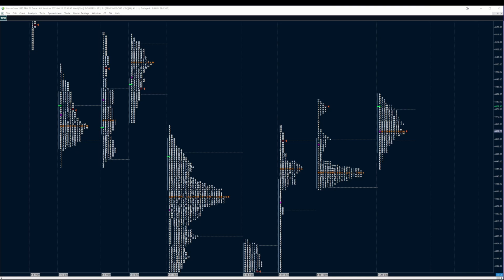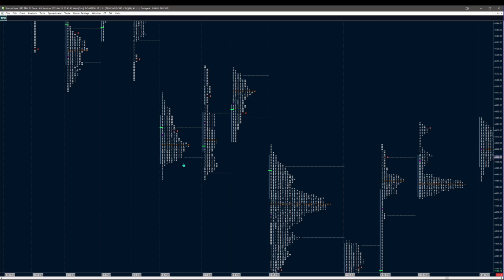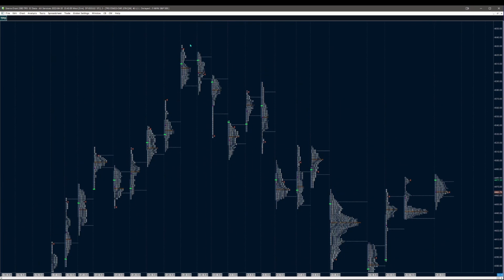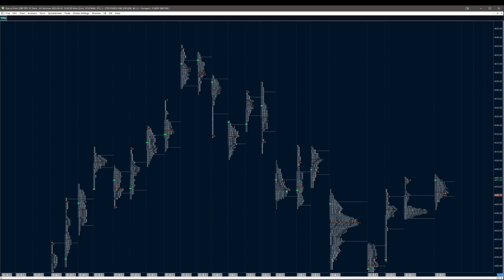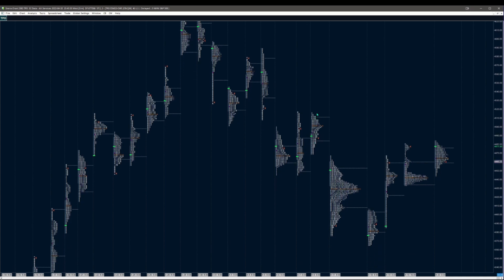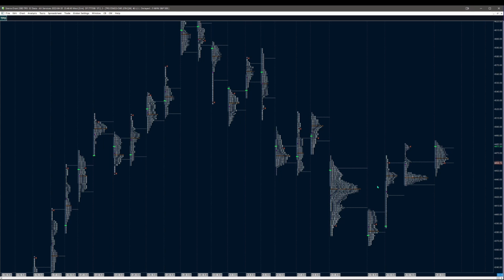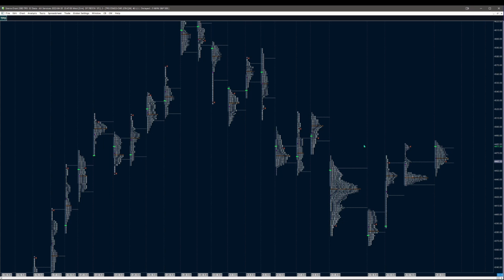MARKET PROFILE COURSE : PRICE VS VALUE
In this video we will see together the concept of price vs. value.

🔥 USEFUL LINK